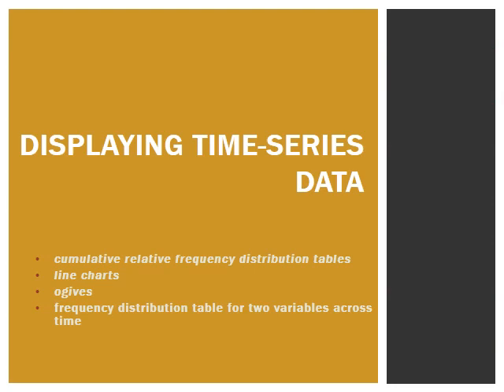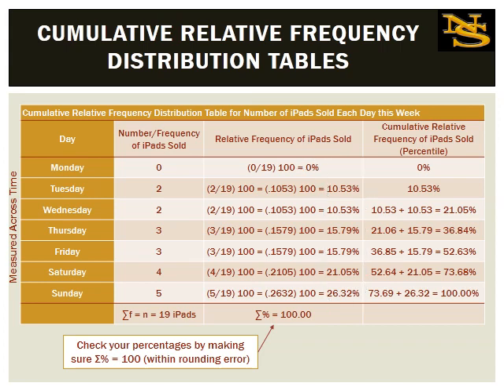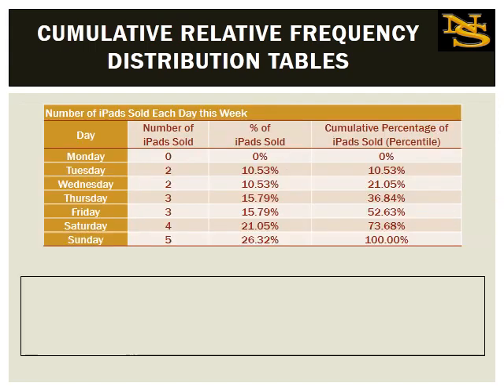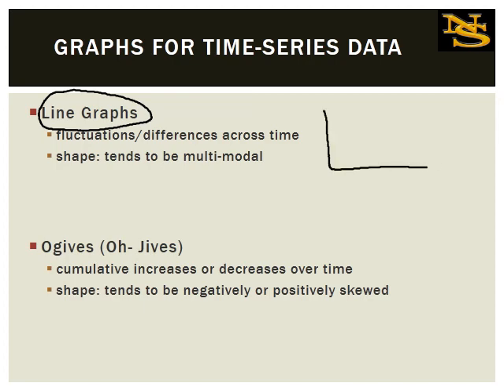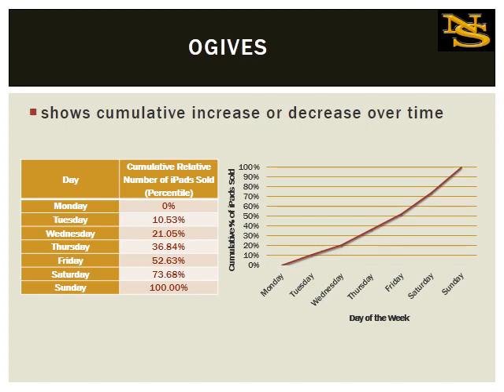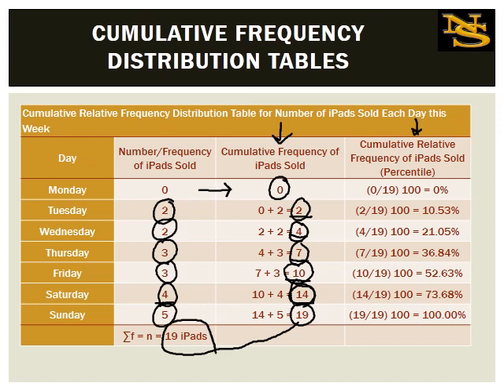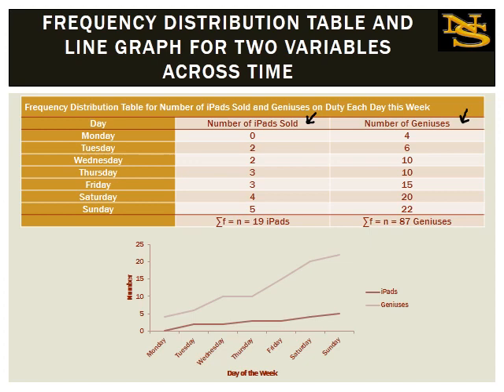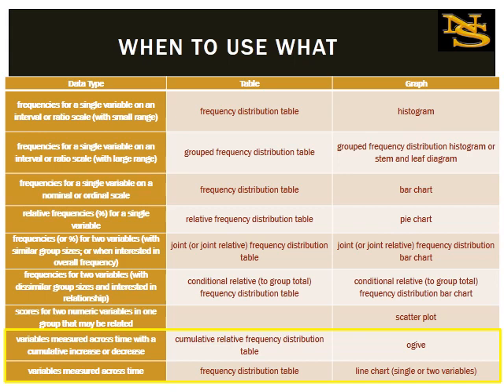Measuring and displaying changes in a variable across time